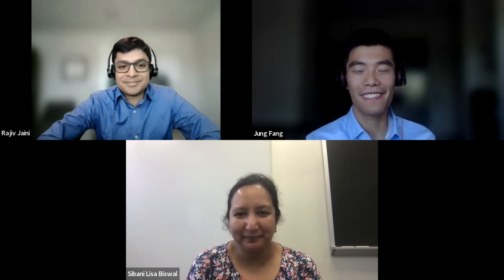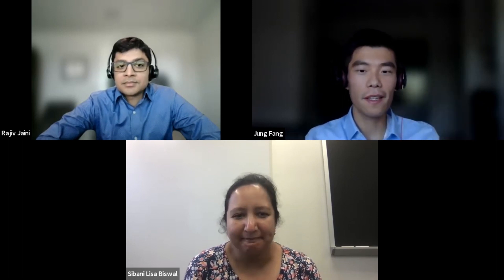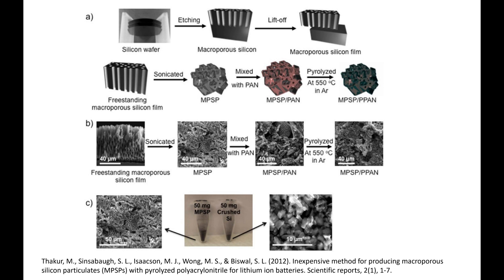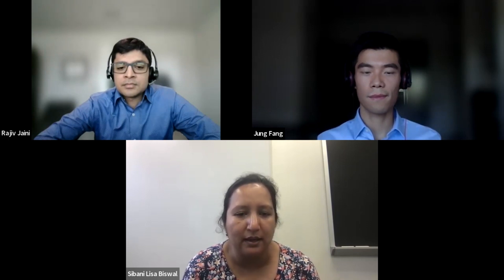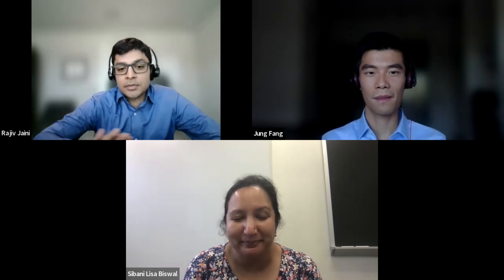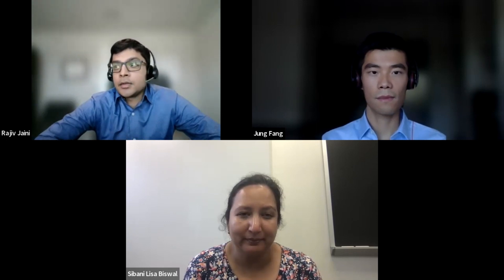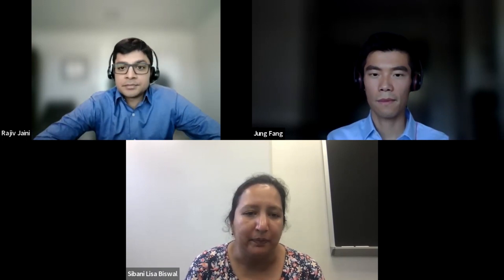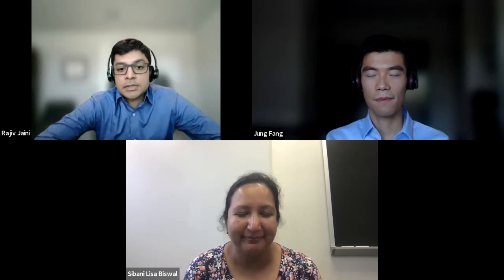PhD Expertise | Lisa Biswal | Soft Matter | Faculty Development | Rice University | Episode 16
Dr. Lisa Biswal is the Associate Dean for Faculty Development and the William M. McCardell Professor in Chemical and Biomolecular Engineering at Rice University. After completing her PhD at Stanford University under the guidance of Dr. Alice Gast, she joined the Rice faculty in 2006. Her research group focuses on engineering soft matter.

Chapters
0:00 Introduction
0:52 PhD study at Stanford
1:50 Her fond memory working with Prof. Alice Gast
2:24 Her Engineering Soft Matter at Rice University
3:25 Experimental and computation work
4:30 Silicon coating for lithium-ion batteries
7:40 Qualities of student candidates she looks for
11:45 Areas of research at School of Engineering at Rice University